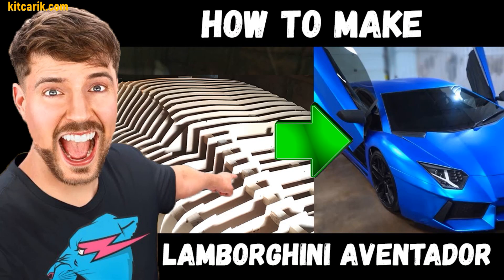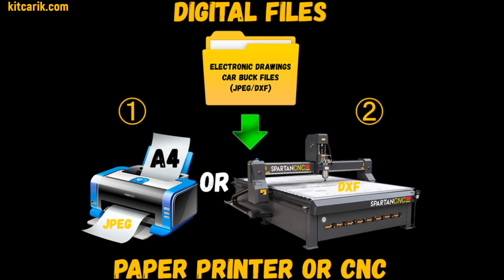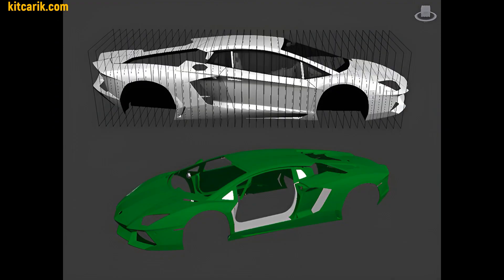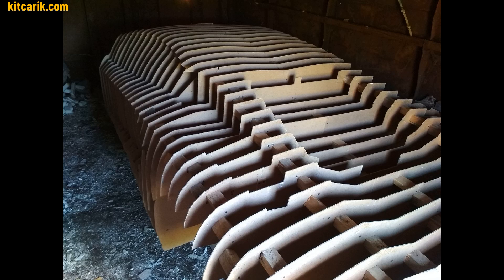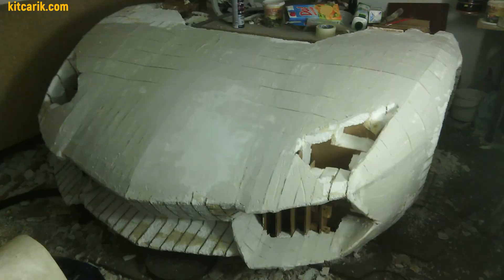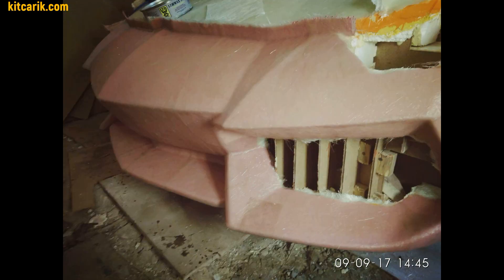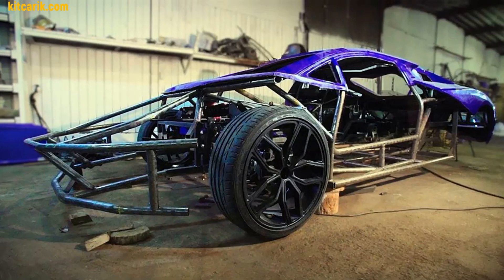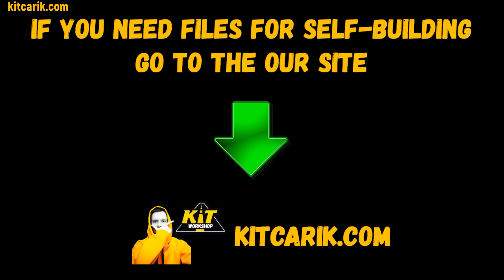🔥🛠️ DIY Lamborghini Aventador Replica In Real Life From Car Buck How To Make Fiberglass Body Kit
🔥🛠️ How To Make Lamborghini Aventador replica car (kit car) from car buck how to make fiberglass body kit. Woodworking projects on CNC machine or manually

- Our website with digital car buck files for any car self-building